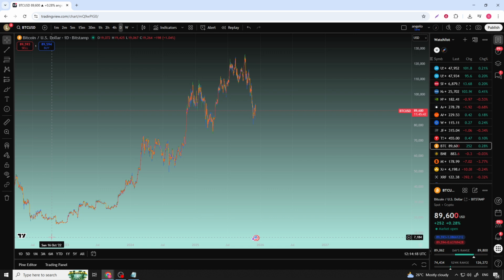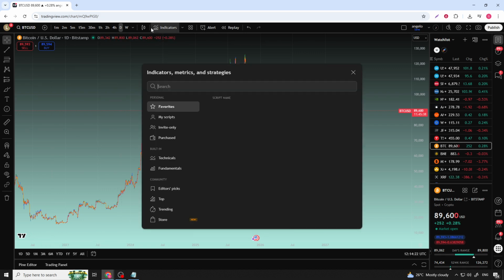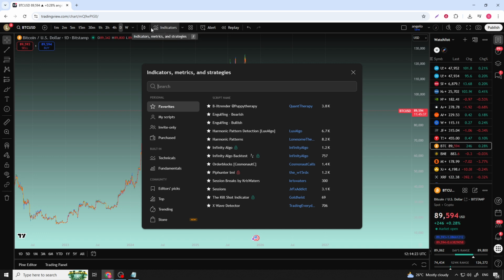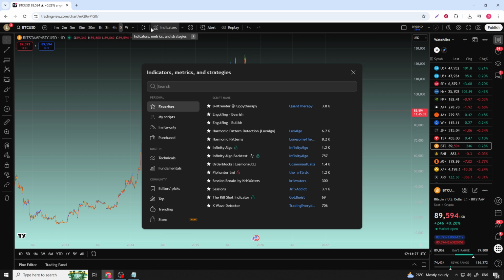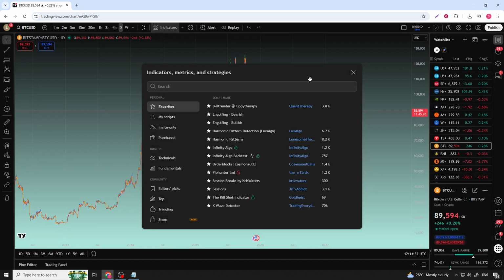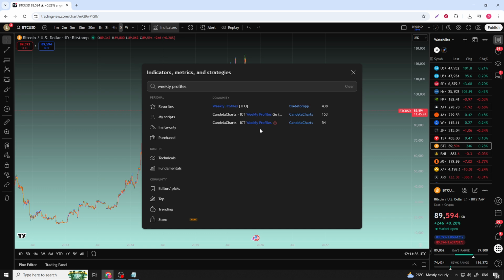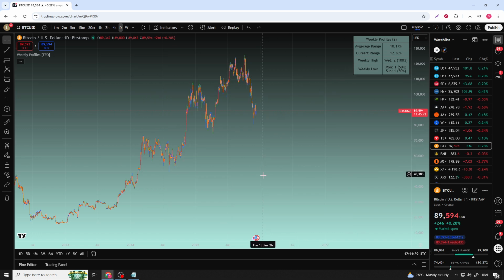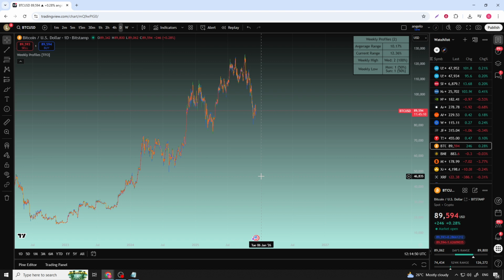How To Add Weekly Profiles In Tradingview Pro (Quick And Easy Guide)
Level up your market analysis with this step-by-step guide on How To Add Weekly Profiles in TradingView Pro. Learn how to track weekly volume distribution, identify value areas, high-volume nodes, and key support/resistance zones.
This tutorial helps you use Weekly Profiles to spot institutional activity, improve trade entries, and better anticipate market direction. Perfect for swing traders, day traders, and anyone looking to strengthen Smart Money Concepts analysis.

🔧 What You’ll Learn:
• How to add Weekly Profiles in TradingView Pro
• How to read weekly value area high (VAH), value area low (VAL), and point of control (POC)
• How weekly profiles reveal institutional interest and liquidity zones
• How to use weekly profiles for entries, exits, and market bias